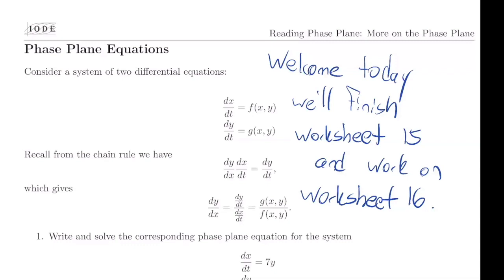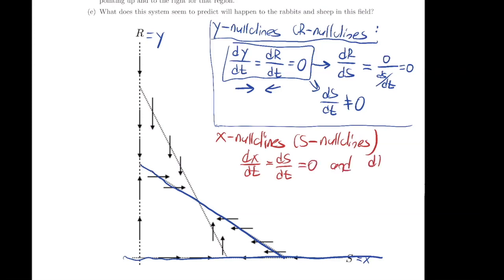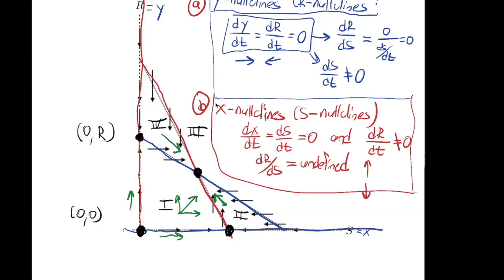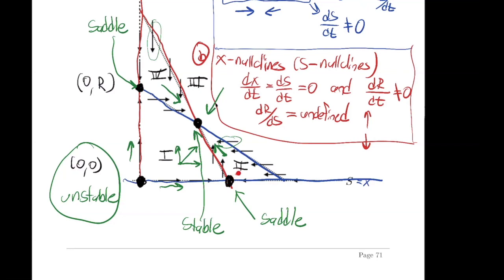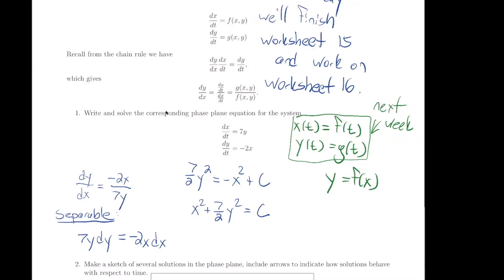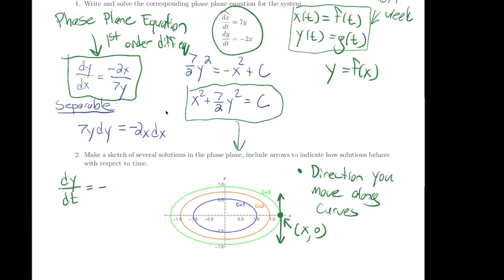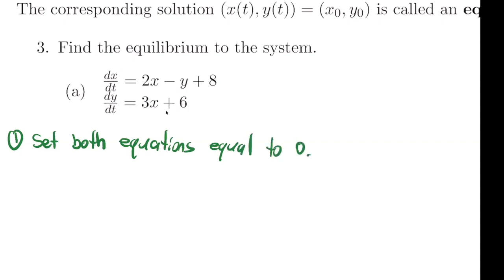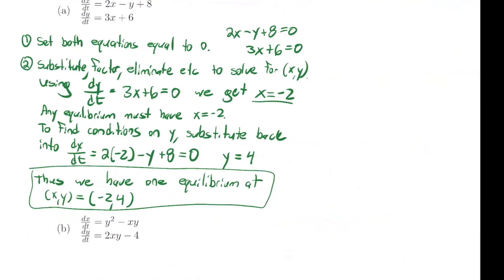Math 3200 Zoom Oct 14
0:00 - Intro
1:37 - Question 3ab Worksheet 15
6:20 - Equilibrium Question 3cde
15:15 - Question 1 Worksheet 16
19: 10 - Question 2 Worksheet 16
23:23 - Question 3a Worksheet 16
29:15 - Setting up Groups

Sorry, Video stop recording during time in breakout rooms. Other videos with the content of the rest of Worksheet 16 have been added to playlist.